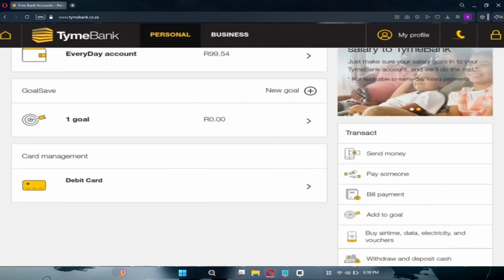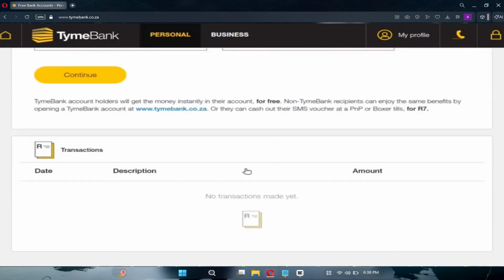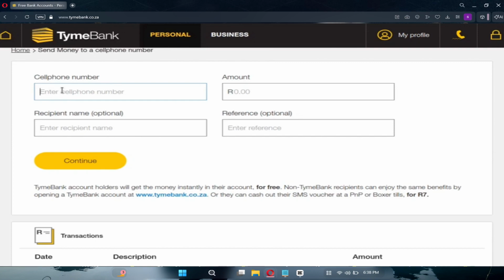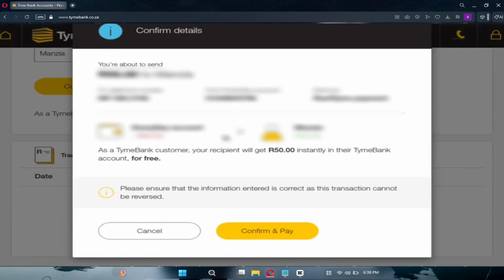How to Transfer Money Using TymeBank App 2026 (Send Someone Money Using TymeBank) ✅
Want to transfer money using the TymeBank app in 2026? In this video, I’ll show you step by step how to send money to someone using TymeBank. You’ll learn how to add a beneficiary, make instant payments, transfer money to another bank, and track your transactions inside the TymeBank app. Follow this full guide to safely and easily send money using TymeBank in 2026.